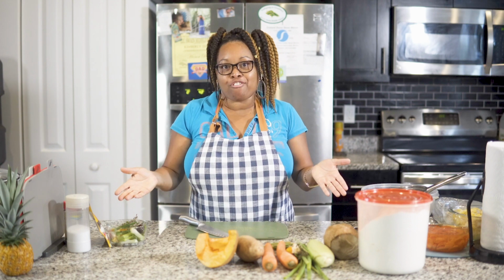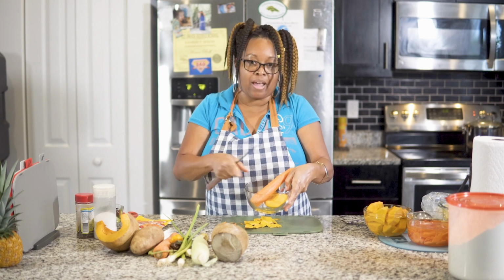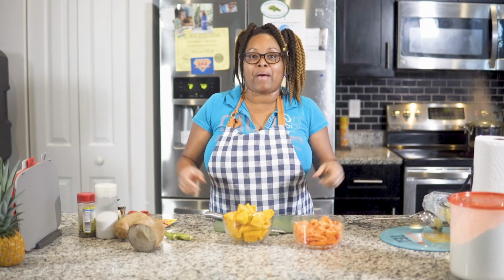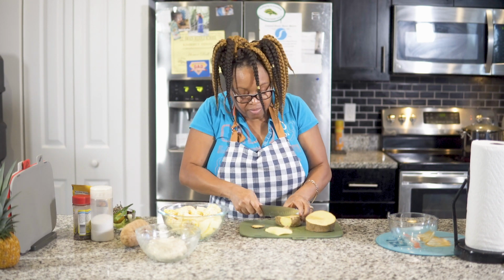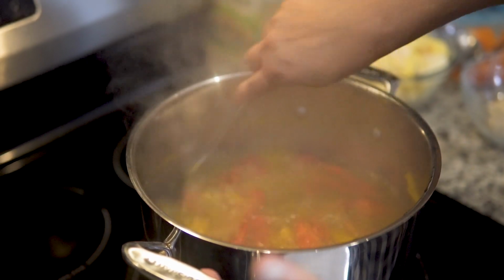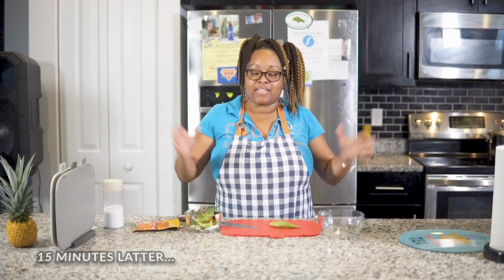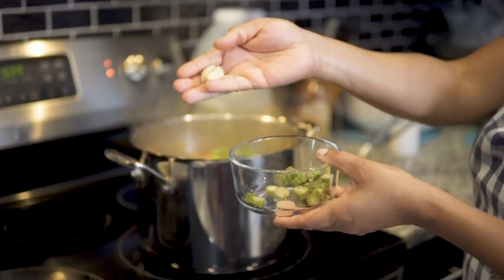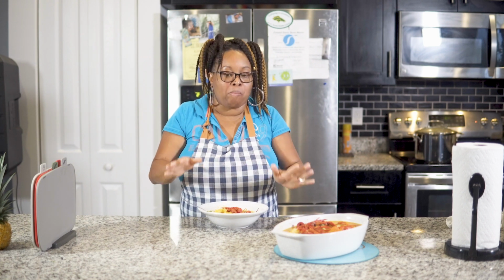How To Make Crawfish Soup 🇯🇲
In this week's video we are going to be making Crawfish Soup
Ingredients and step by step process below:

1-2 LBS of Crawfish
1 Lime
1 Grace Cock Soup
Salt as needed
2 Medium Potatoes
2 Medium Carrots
1 Corn
1/2 Yam (optional)
3 Stark Scallion
2 Spring of Thyme
4-5 Pimentos
1-2 Okra (optional)
2 Whole Spicy Pepper
1 LB Pumpkin
1/2 Cup of Flour for Dumplings

STEP1 - Wash and soak Crawfish in water and lime.
STEP2 - Let pot with water come to a boil.
STEP3 - Peel, wash, chop Pumpkin and Carrots. Add half of chopped Carrots along with Pumpkin to the boiling pot along with the Crawfish. Let that boil for 30 minutes.
STEP4 - Peel, wash and chop Potatoes, Corn, Yam and make Dumplings. Add those and the rest of the Carrots to pot for 15 minutes.
STEP5 - Add Grace Cock Soup along with the Okra, Scallion, Pimento, whole Thyme and Spicy Peppers for 10 more minutes.